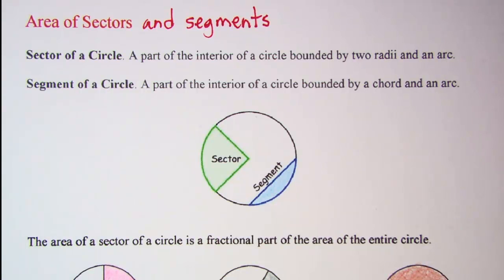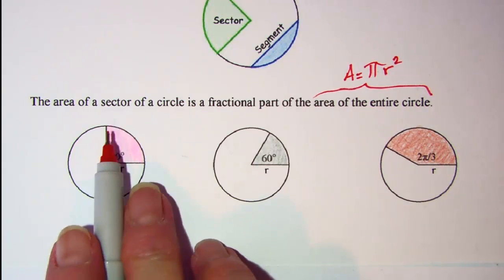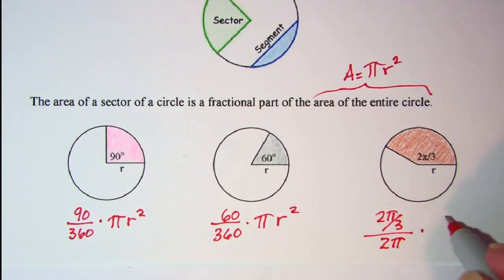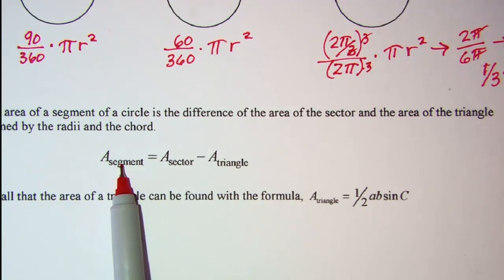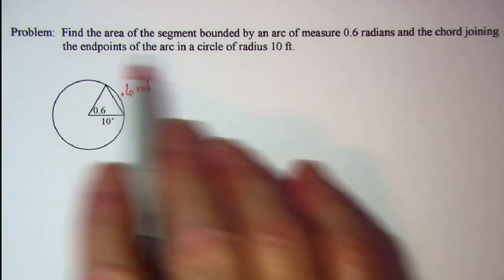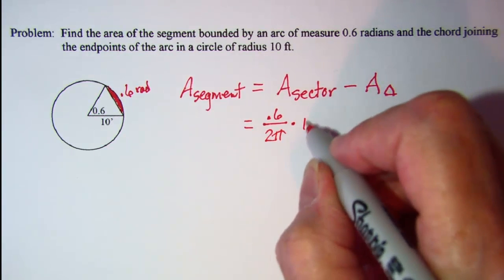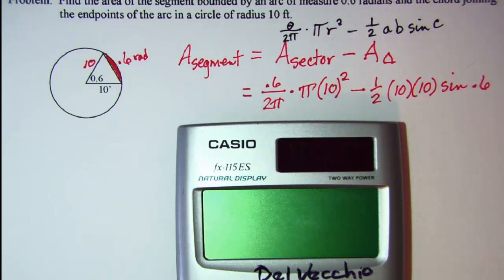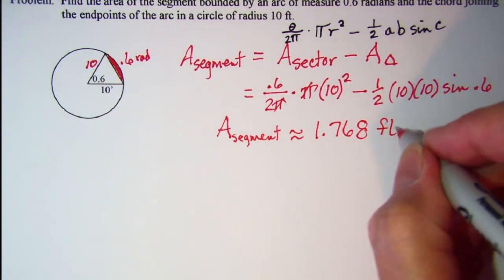Areas of Sectors and Segments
Definitions, explanations and an example showing how to find the area of a segment